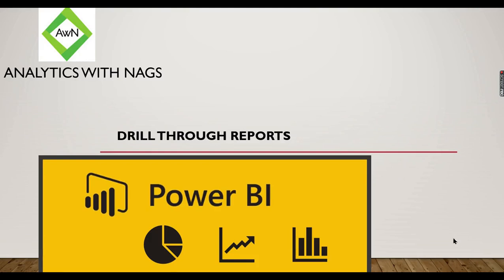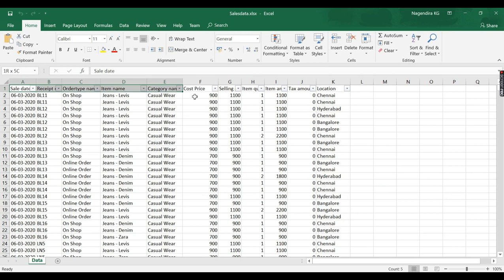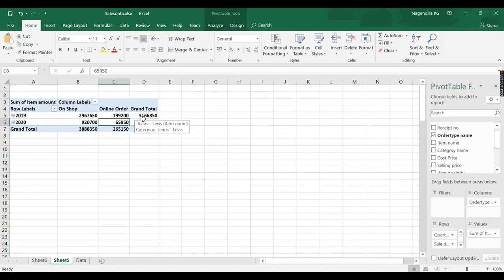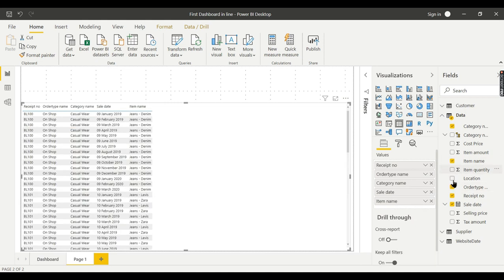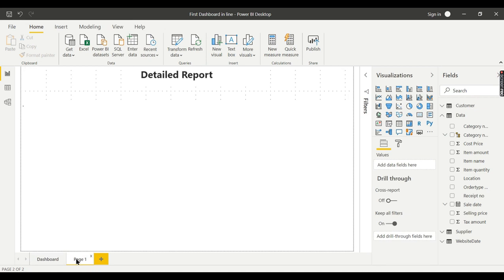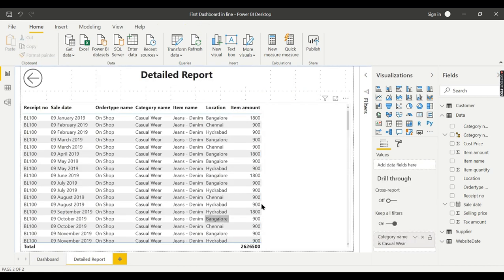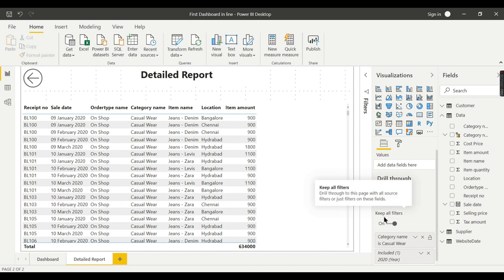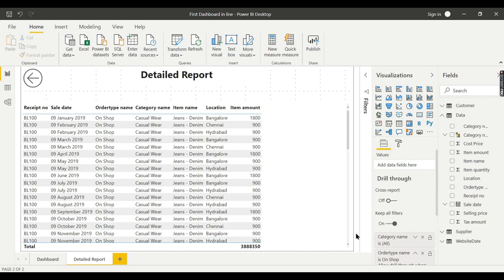Power BI Tutorial (10/50) - How to do Drill through into Power BI Data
Drill through in Power BI
What is drill through in power BI
When we should use drill through in Power BI
What is Keep all filters in  drill through in Power BI
How to see my detail data / Source data in power BI